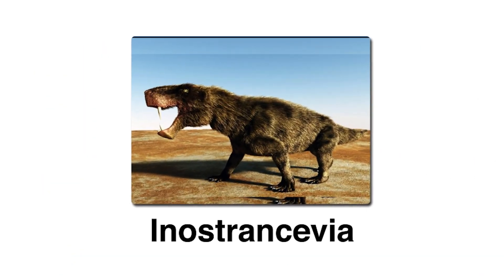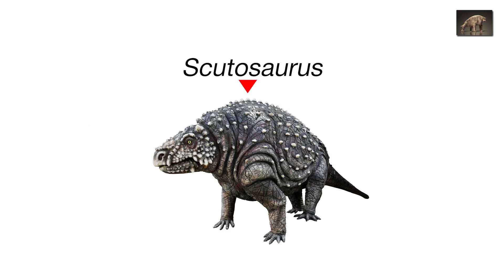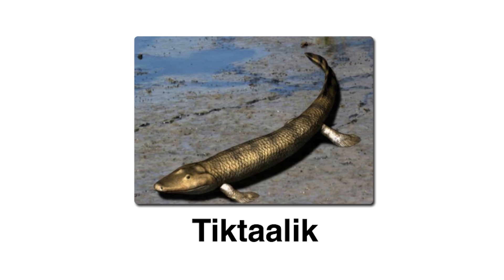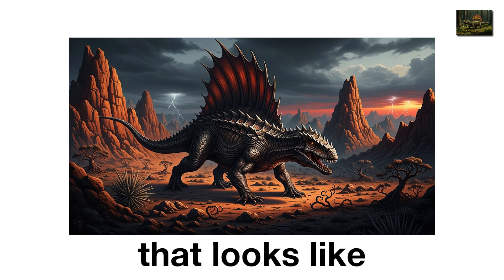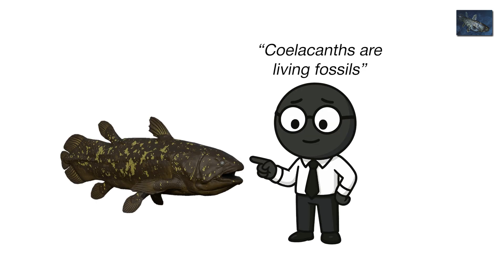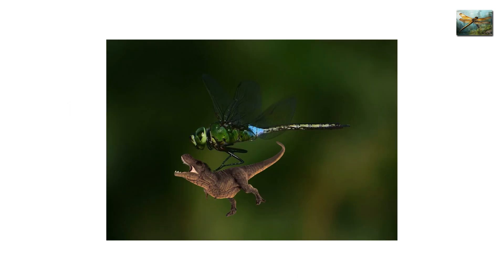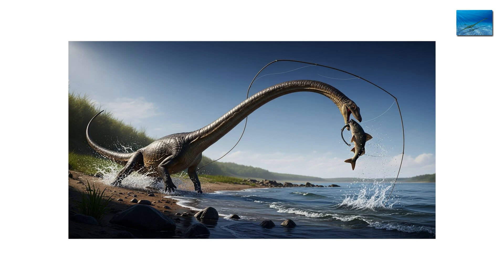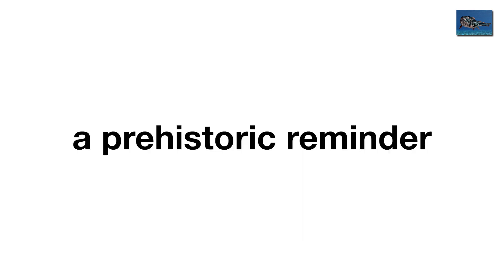Every Pre Historical Weird Creatures Explained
Before dinosaurs ever took their first thunderous steps, Earth belonged to a cast of giant amphibians, ancient predators, and bizarre proto-creatures that shaped the future of life itself. In “Every Giant Amphibian That Ruled Before Dinosaurs Explained,” we explore the strangest rulers of the prehistoric world—from the saber-toothed Inostrancevia and tank-bodied Scutosaurus to the fish-walking Tiktaalik and the terrifying ocean hunter Dunkleosteus.
This educational breakdown takes US audiences and animal-loving viewers deep into deep time, revealing how these creatures dominated land, air, and sea millions of years before dinosaurs rose to power.

You’ll learn why Dimetrodon wasn’t a dinosaur at all, how the Coelacanth survived extinction for 400+ million years, why Meganeura (a giant dragonfly) needed super-oxygenated skies, how Tanystropheus’ absurd neck changed everything—and what these ancient species teach us about evolution today.

• Comment which ancient creature shocked you the most.

Notes
Educational content simplified for general audiences. No external links or disclosures provided.